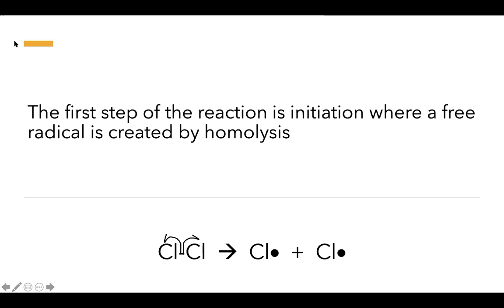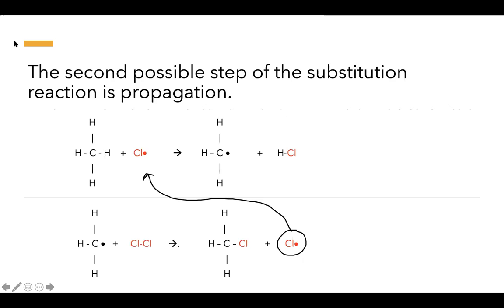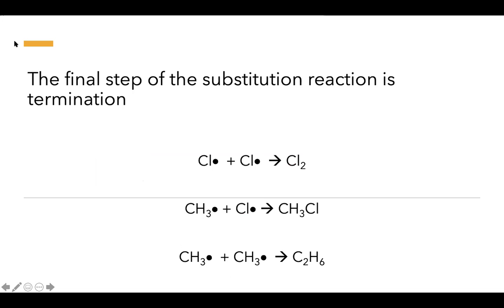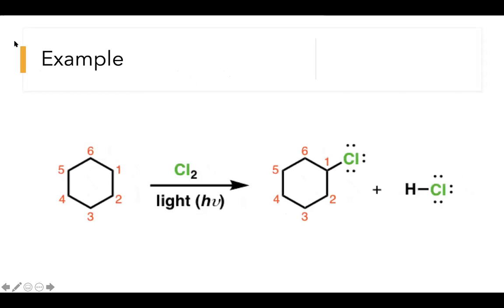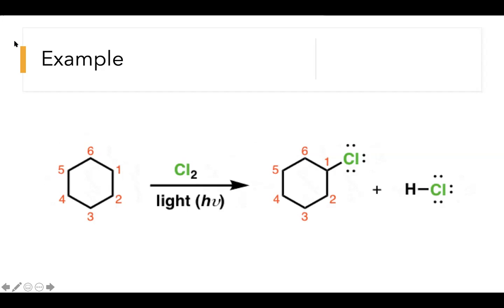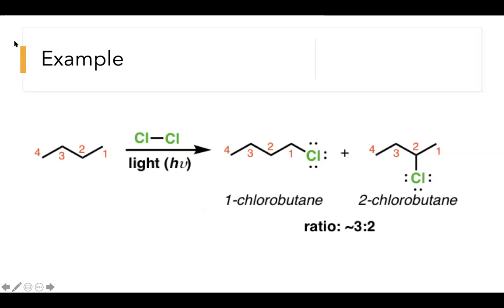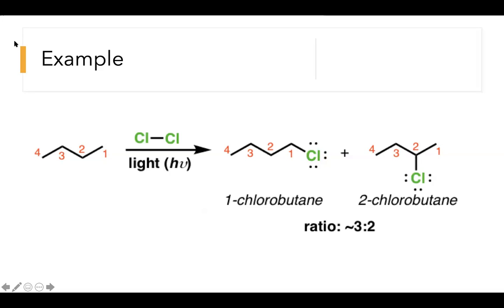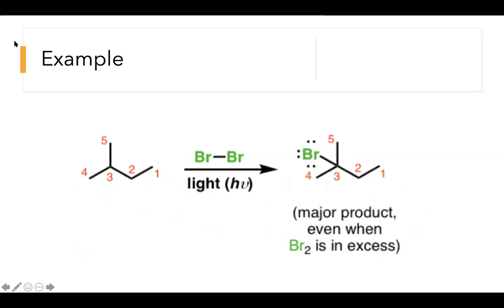Radical Substitution Reactions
Organic Chemistry 1 video